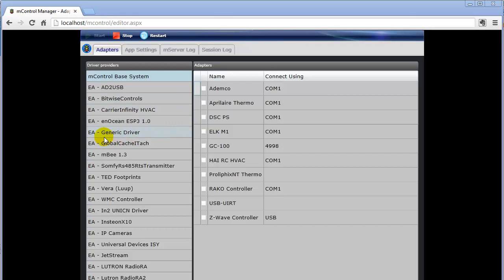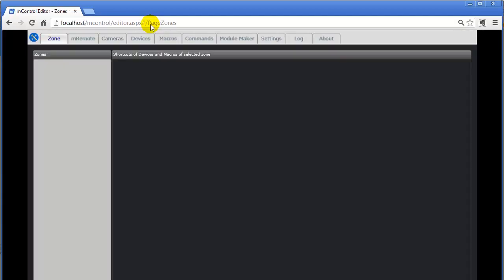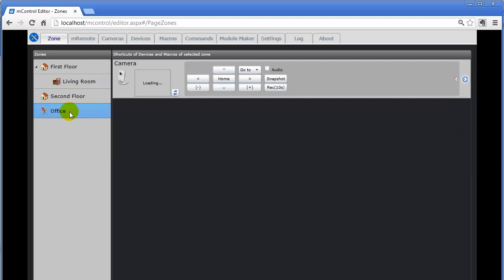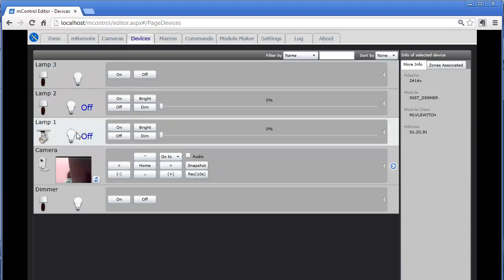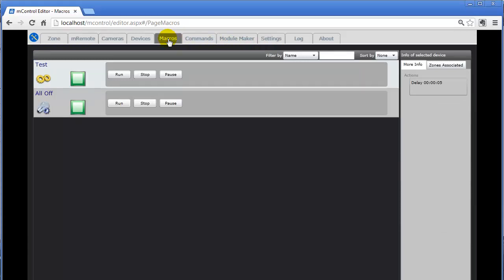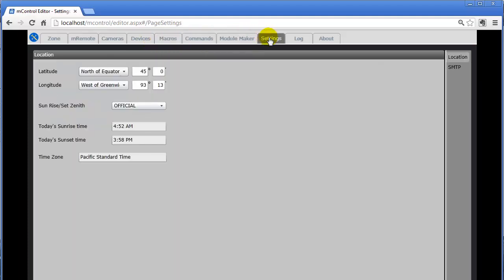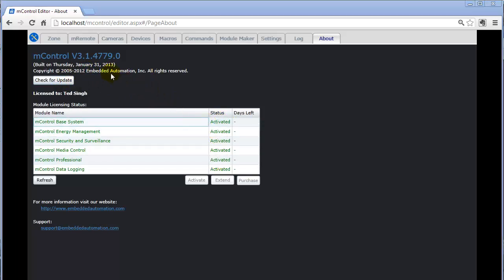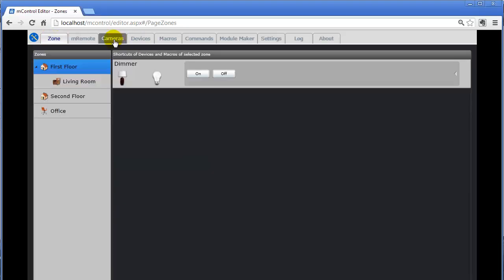Video 7 - mControl Editor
In this video, we review the mControl Editor, which allows us to configure the devices, zones and macros for our "digital home".

This video discusses how to get to the mControl Editor and the key functionalities of the mControl Editor by reviewing the tab sections.

The Zones tab provides a summary of the configuration, the Devices tab is a list of all of the digital home devices and Macros tab is summary of all the automation.

The mControl Editor also provides access to other advanced functionality for controlling and operating your -digital home- - including IR, cameras and audio-visual equipment.